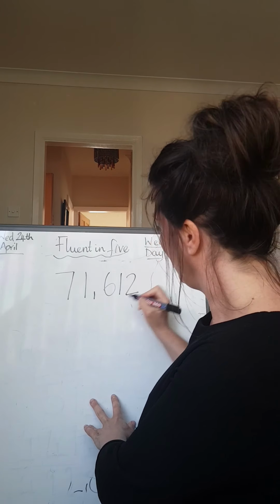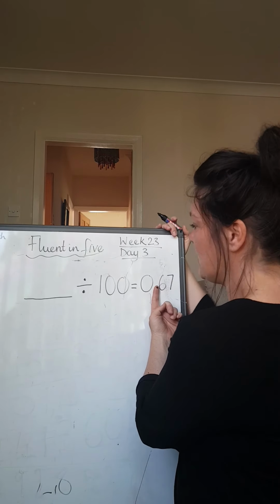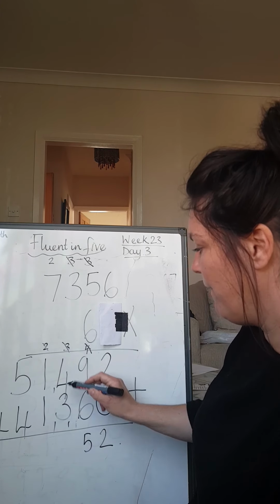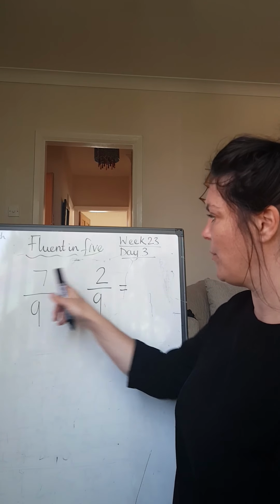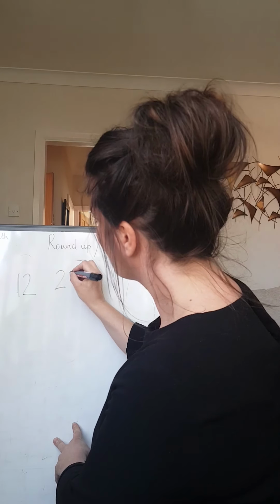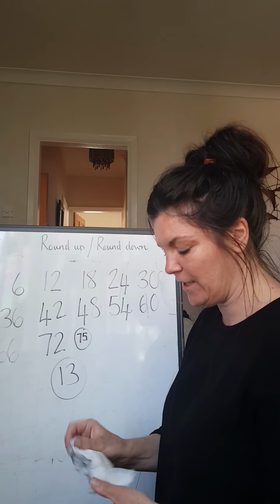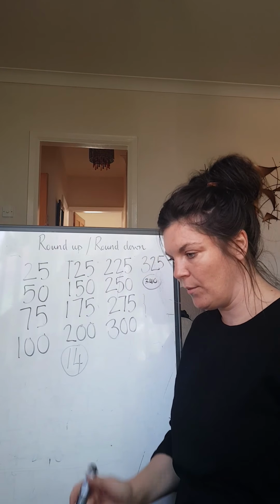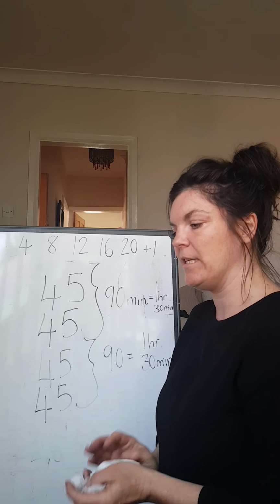Wednesday's maths home learning 22.4.20 MissW_1980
Daily maths workout - Fluent in Five -Week 23 - Day 3